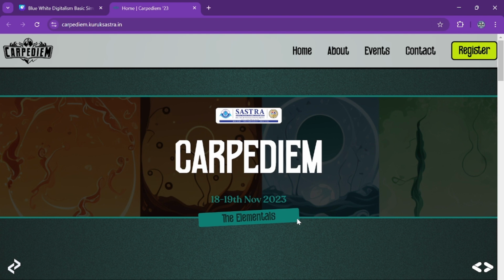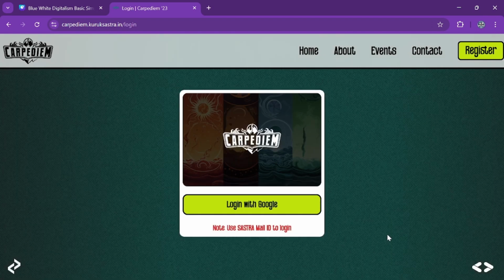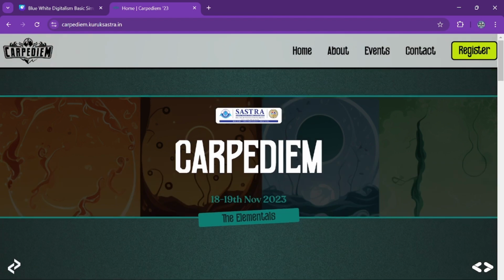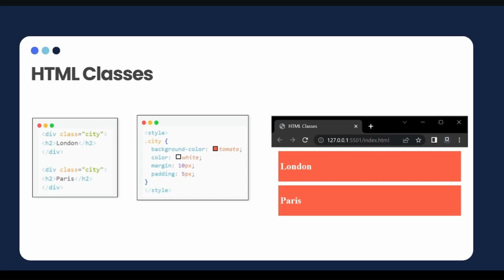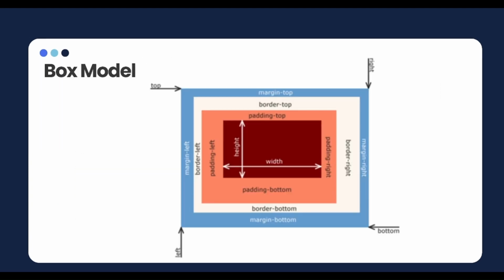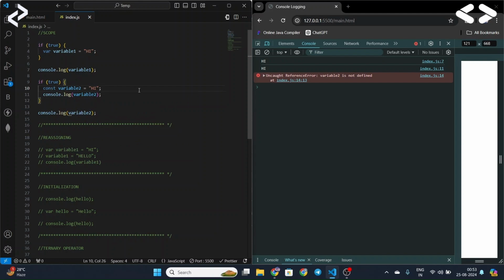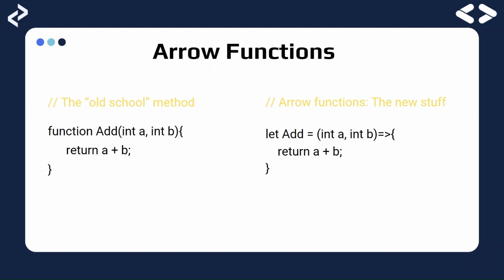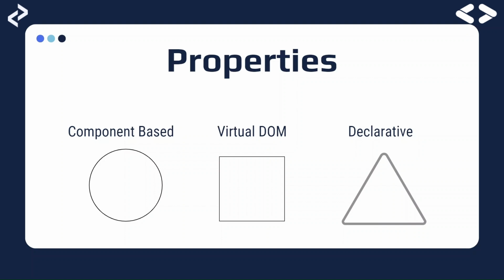React Unplugged Study Jam Session 1 | ‪@DeveloperCommunitySASTRA‬ x @googledeveloperstudentclub1166‬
Ever wondered how your favourite websites are built , what makes them soo pretty and interactive? Our React JS workshop gives the answer to just that.